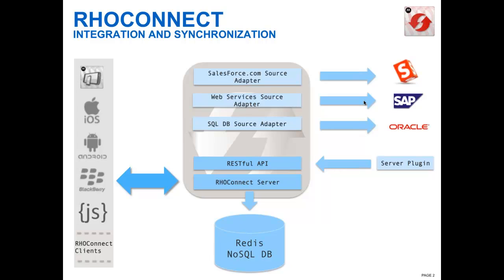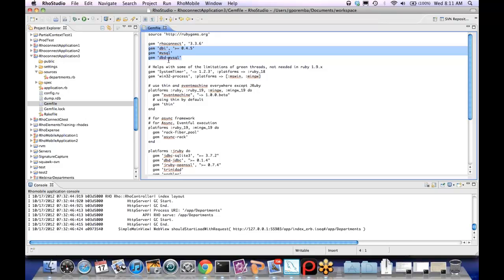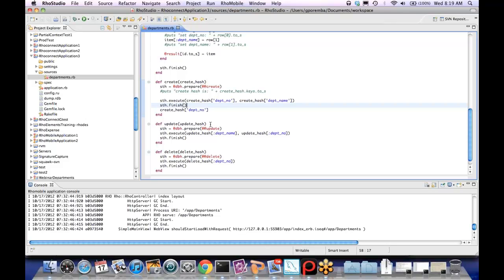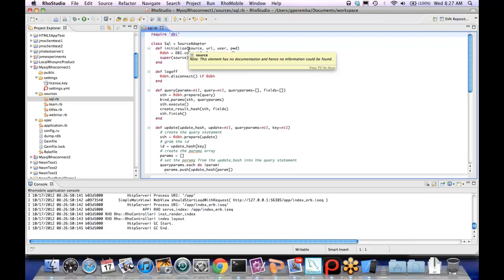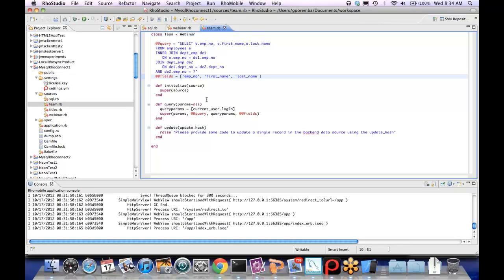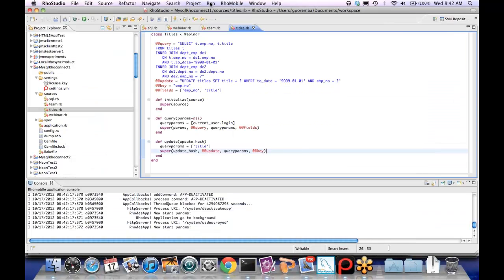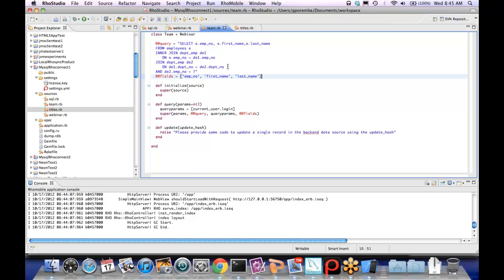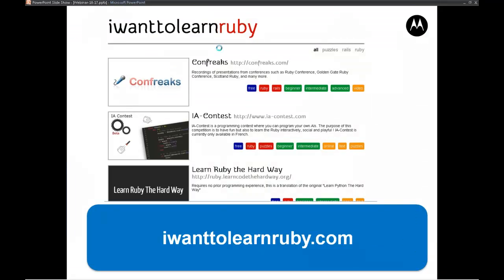Data Synchronization With RhoConnect Demo - Webinar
Geof Poremba demonstratres how to do direct RDMS data synchronization with RhoConnect -RhoMobile Suite Weekly Webinars